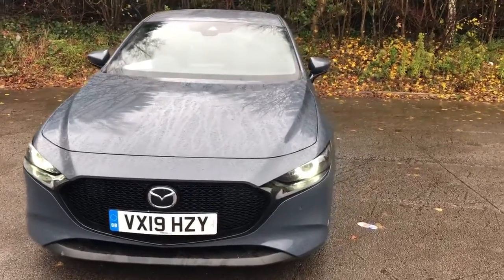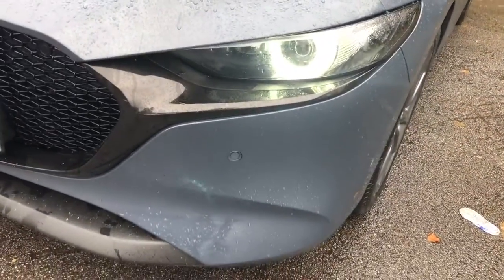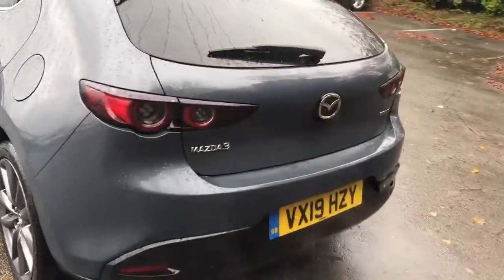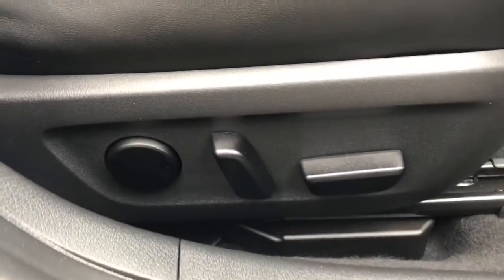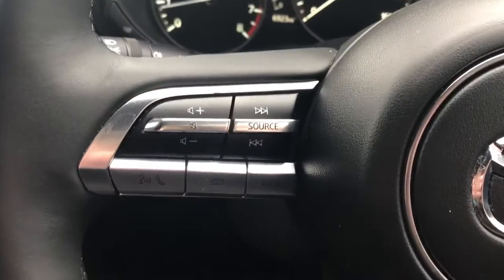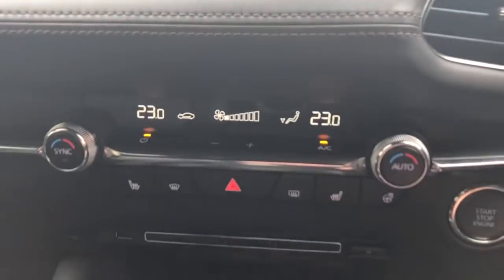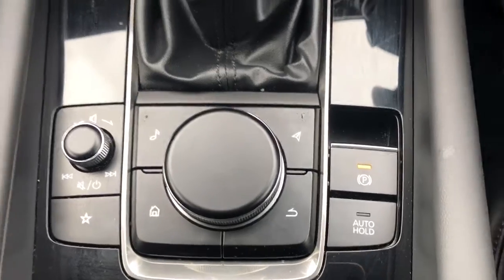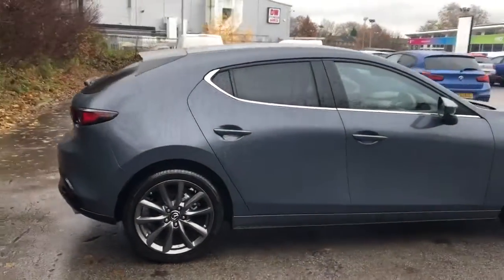VX19HZY Mazda Mazda3 2.0 Sky Activ-g Mhev GT Sport 5dr